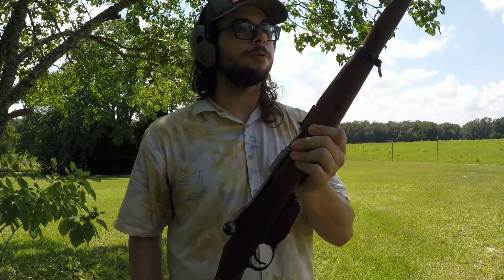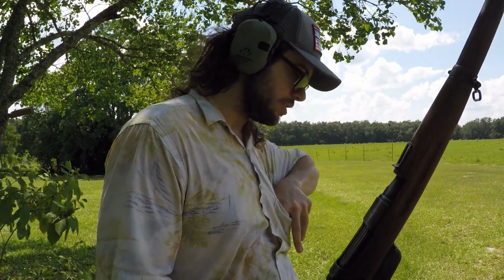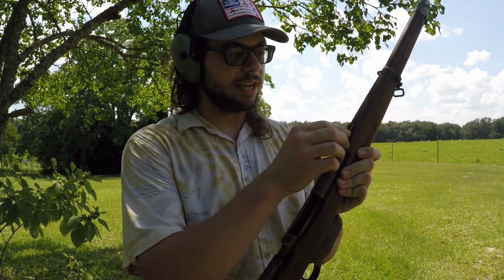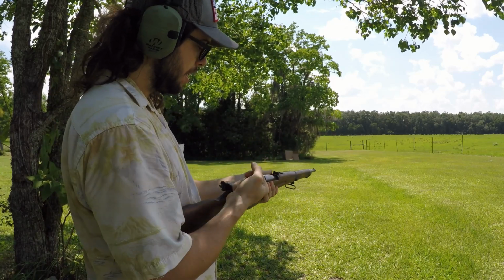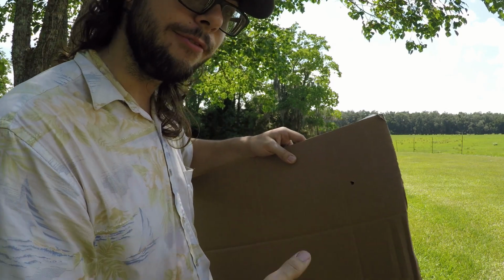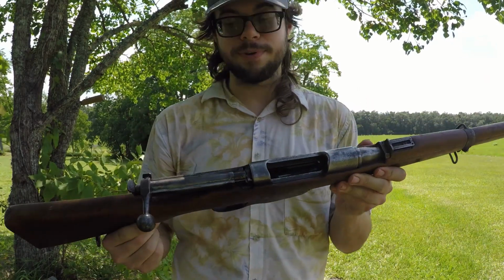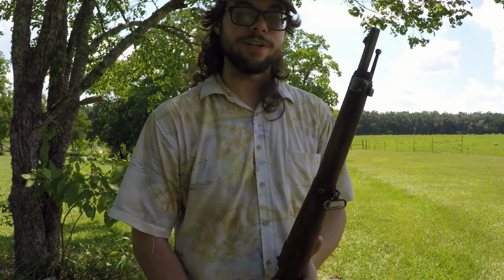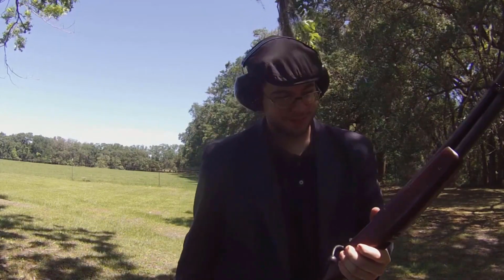B Grade Royal Tiger Imports Steyr M95 Carbine Testing